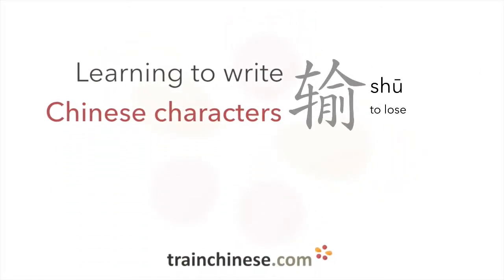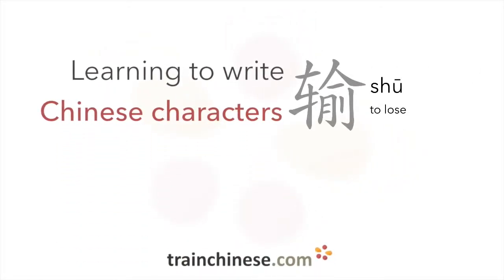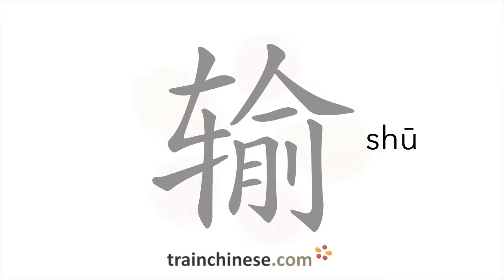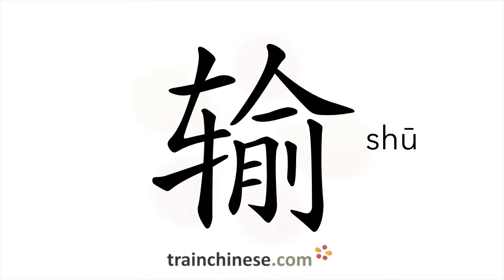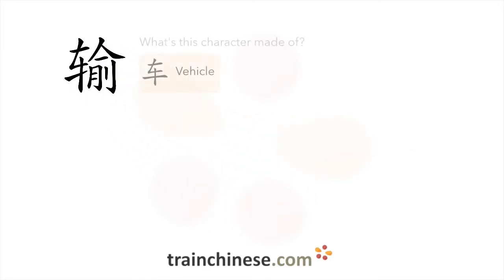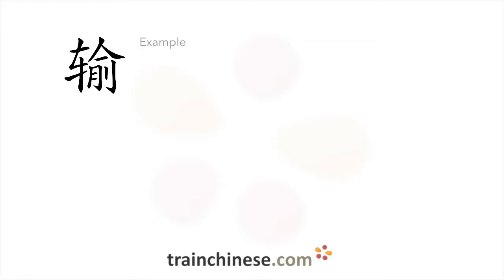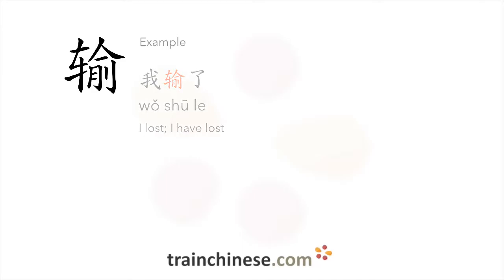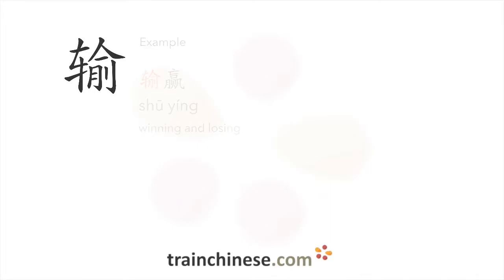How to write 输 (shū) – to lose – stroke order, radical, examples and spoken audio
Learn how to write 输. 输 (shū) is a Chinese character meaning "to lose". or in our apps – just search "trainchinese" in the iOS or Android app stores. This character is common but not among the most frequently used in Mandarin Chinese. It's from Revised HSK Level 4, learned by advanced students of Chinese.